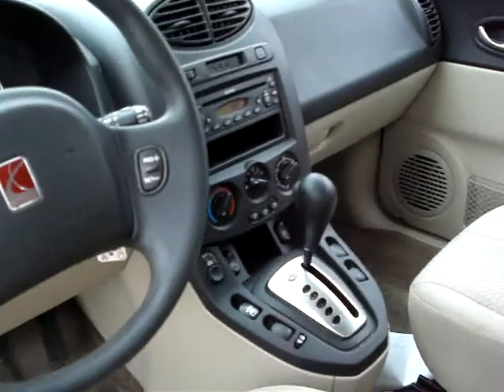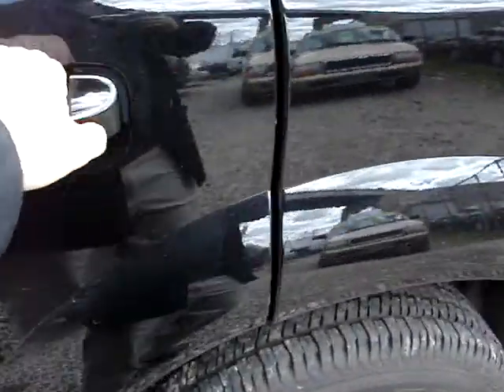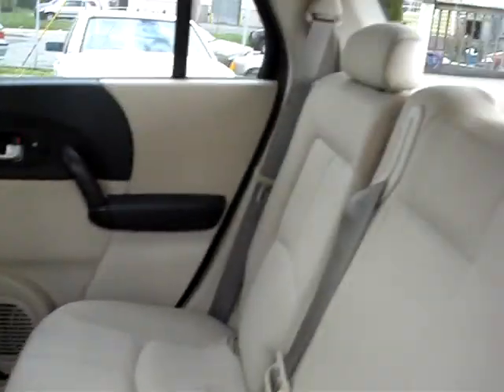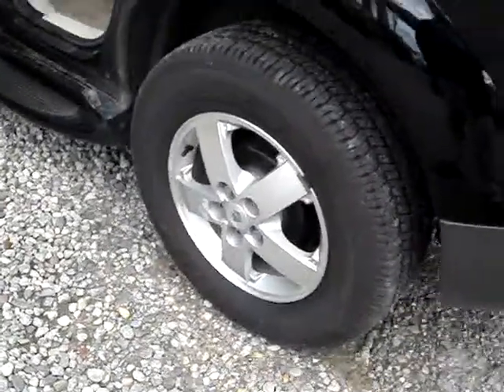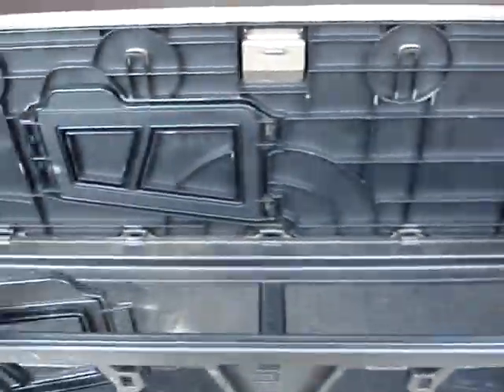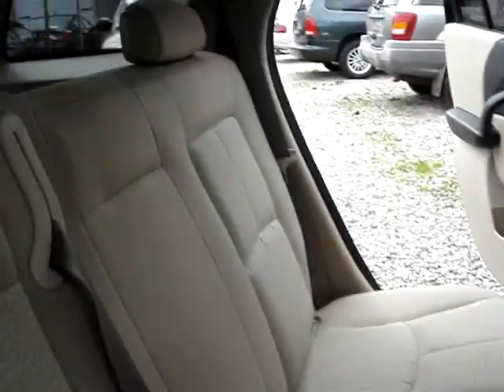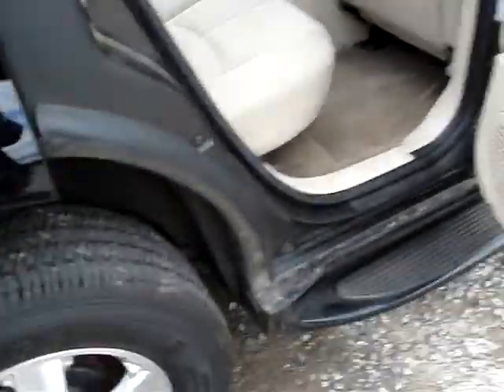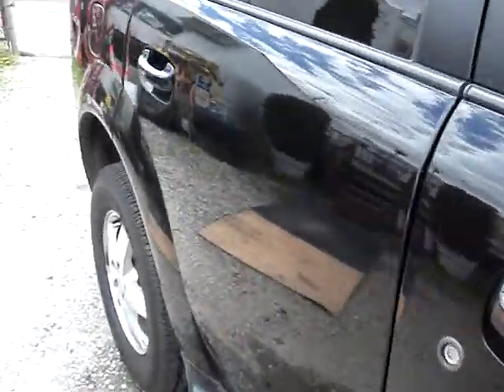2005 Saturn VUE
Automotive Ad Builder
Car Connection